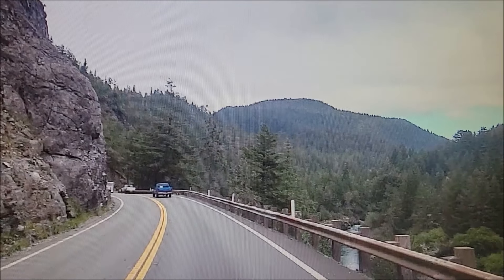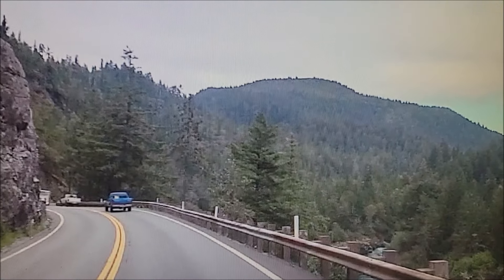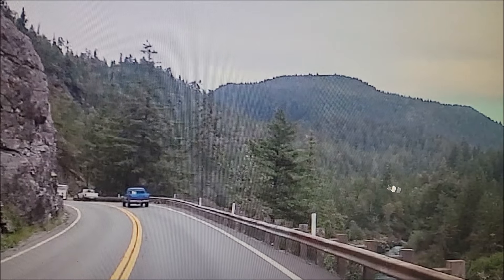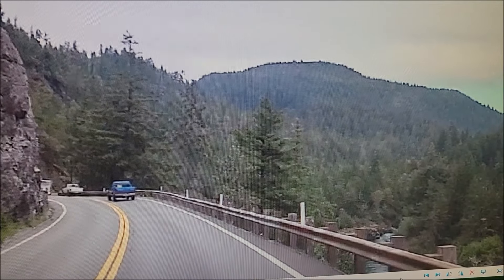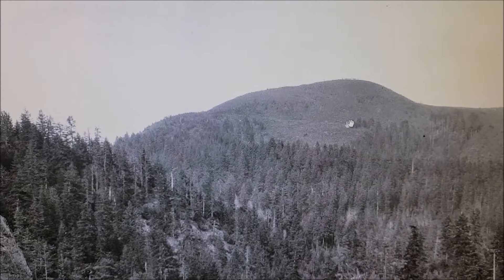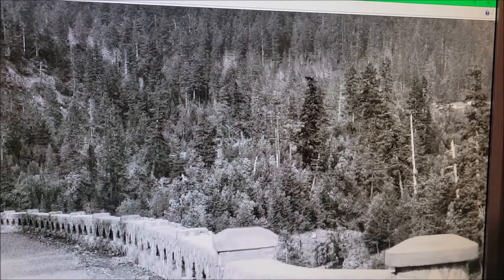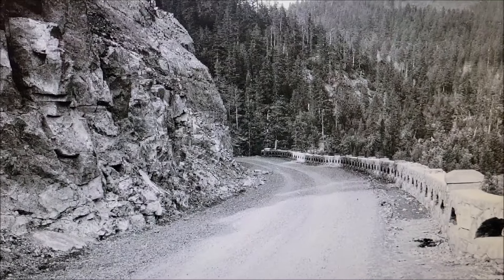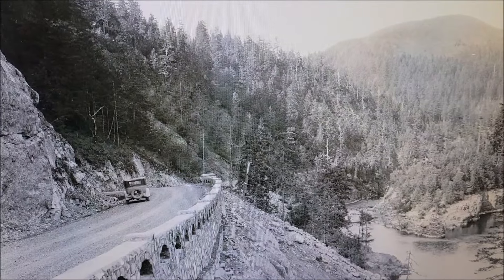Comparing an old photo of the Smith with today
Comparing an old photo I saw on facebook last night with how the area looks today. Near Hiouchi Ca. Mar 19th 2024